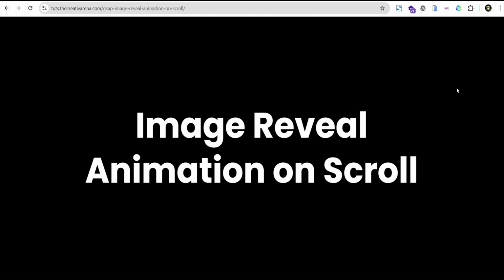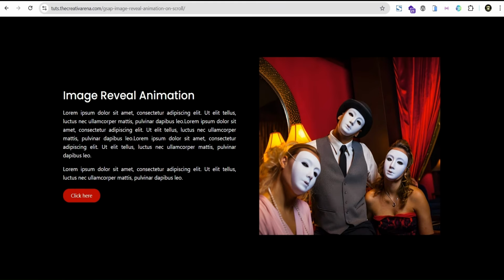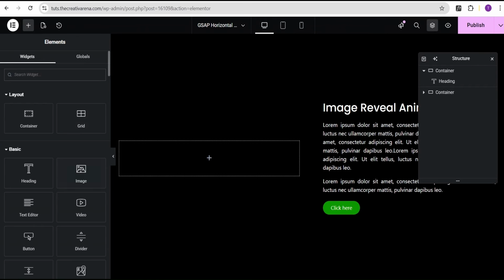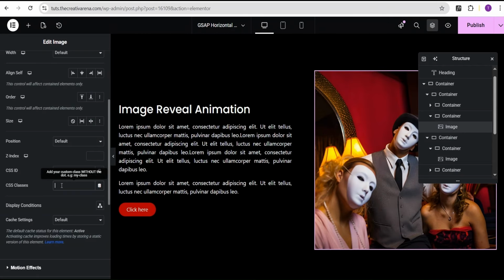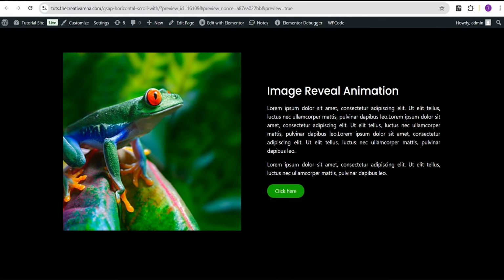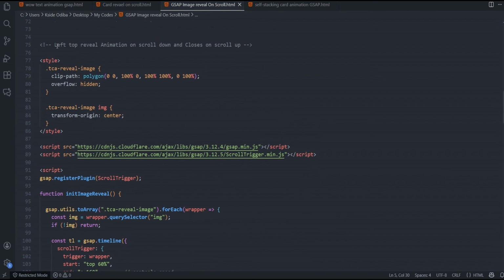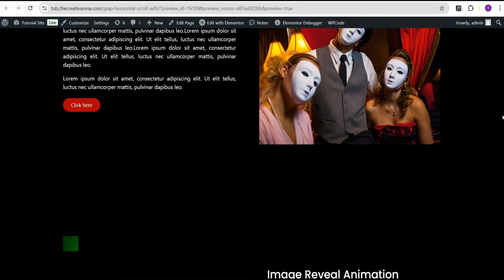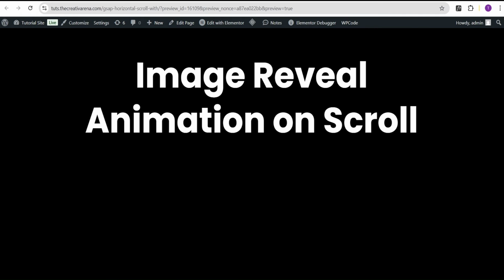2 Animated Image Reveal Effects On Scroll with GSAP for FREE | Elementor Tutorial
2 Animated Image Reveal Effect On Scroll with GSAP for FREE

In this tutorial you will learn how to create 2 smooth image reveal animation effect with GSAP on Elementor for FREE.